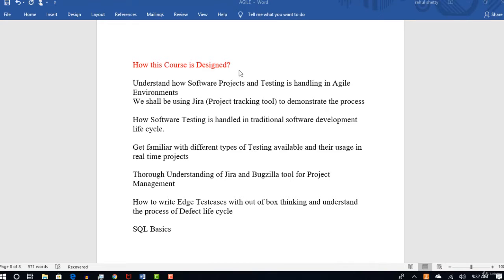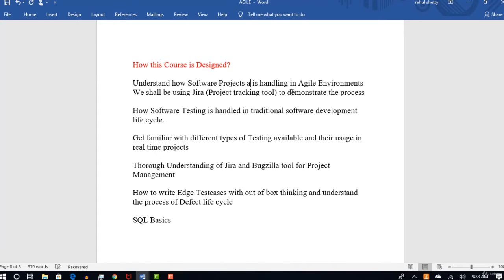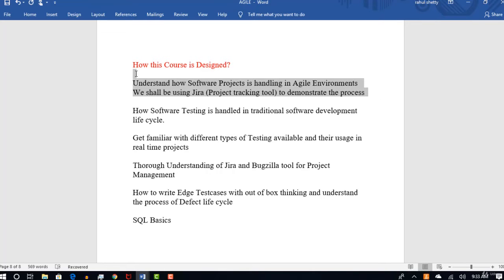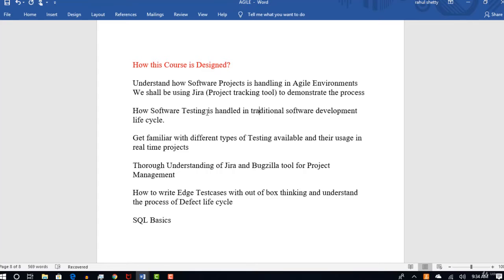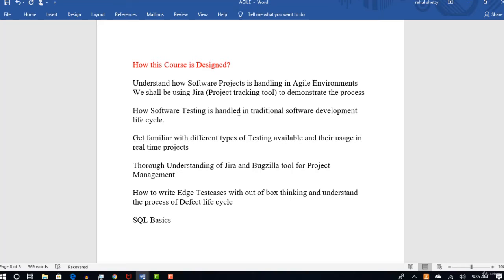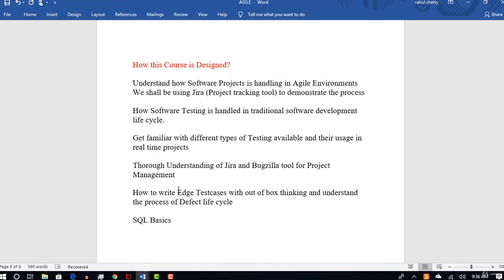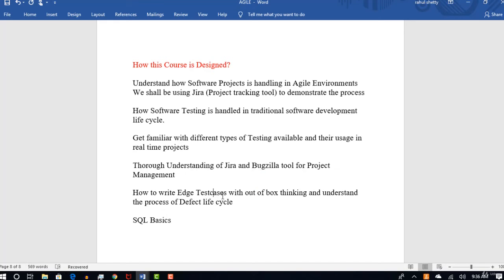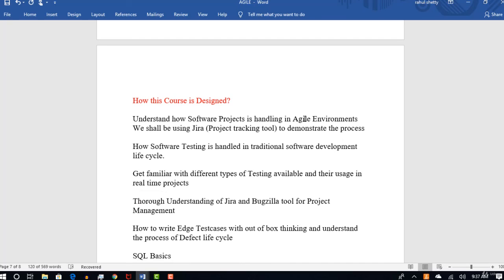Introduction 2 Course WalkThrough